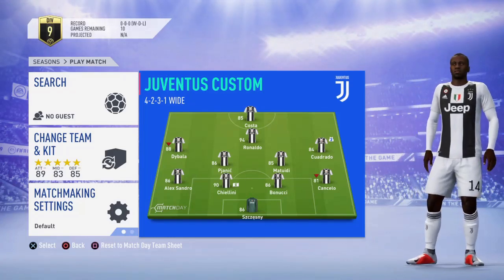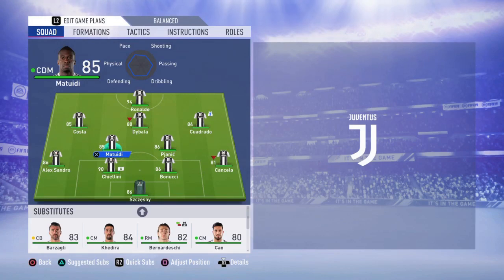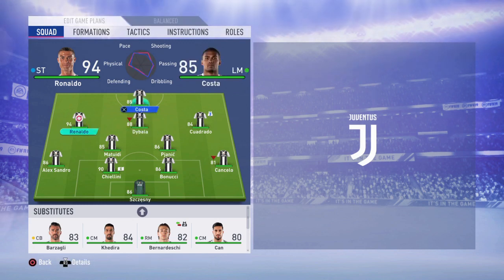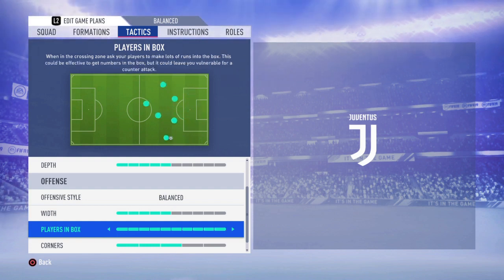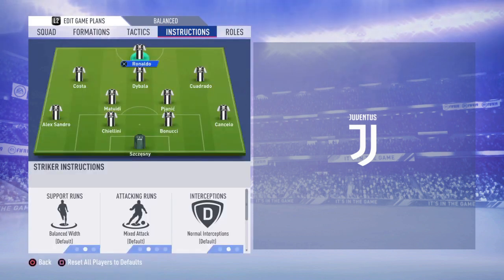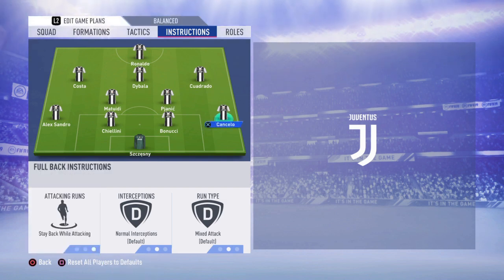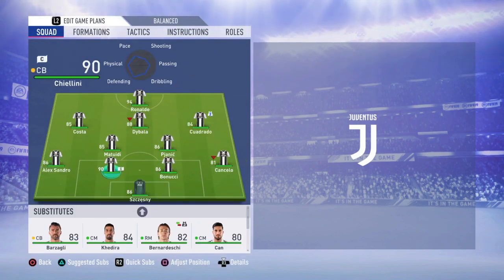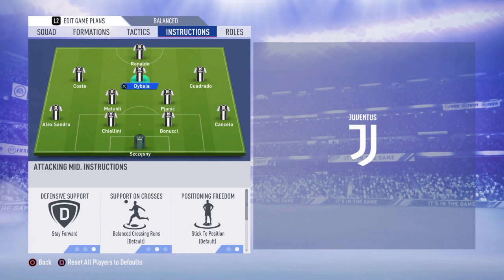JUVENTUS - BEST FORMATION CUSTOM TACTICS AND PLAYER INSTRUCTION! FIFA 19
This is the best formation, custom tactics and player instruvtions in my opinion. You guys give it a try and let me know what you think...